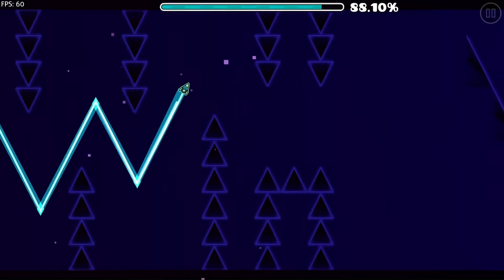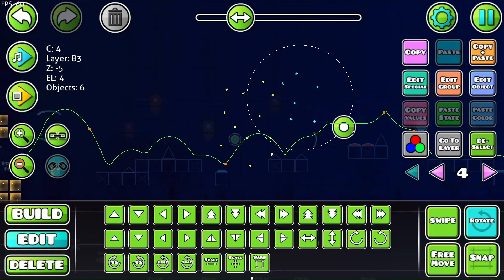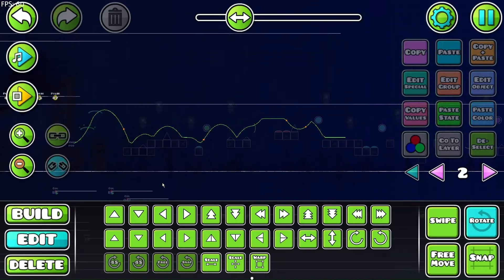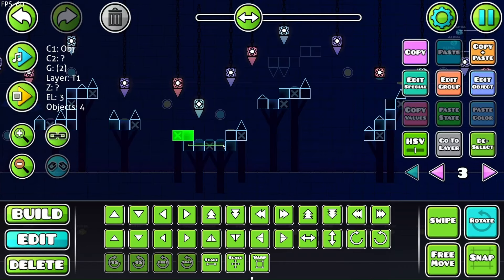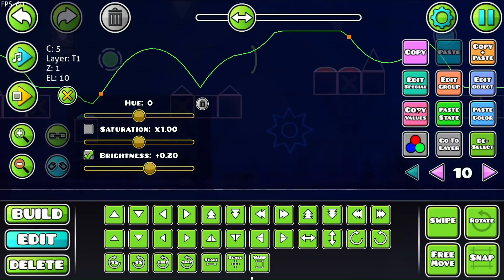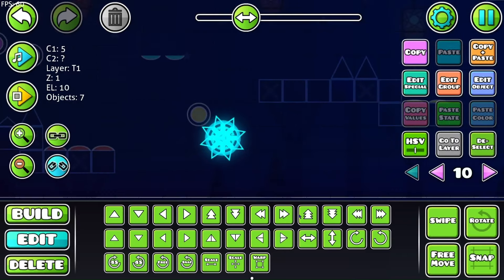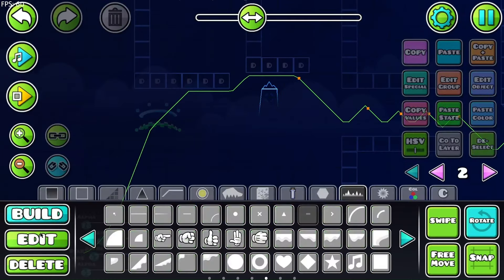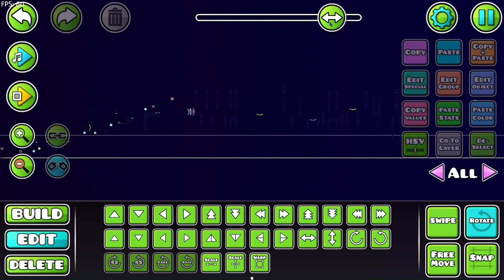So I'm making an extreme demon where the player is INVISIBLE...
Recently, I've been working on this EPIC memory extreme with a CRAZY twist: you can't see your icon! In this video, I'll be decorating a part or two in it, and there's also a full showcase at the end!

If you want to PLAYTEST this cool level, you can play the most recent version as of uploading with this ID: 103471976

Anyways, I hope you enjoy this video. As always, I put a lot of effort into it :)

0:00 intro
0:16 decorating
8:33 showcase!
11:10 outro